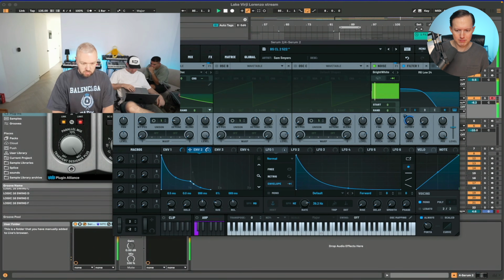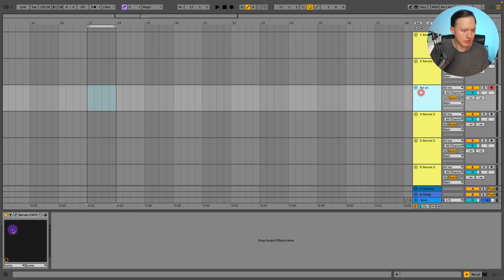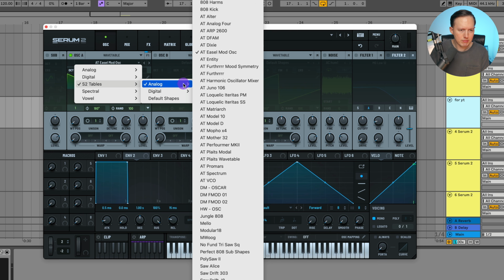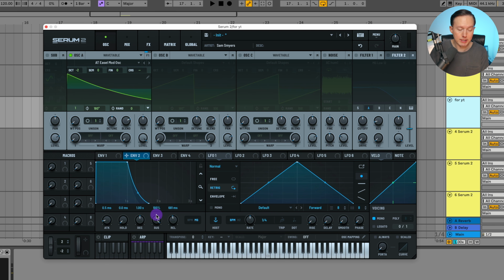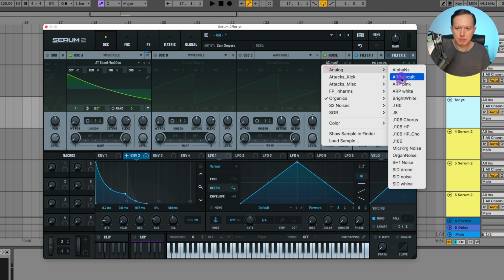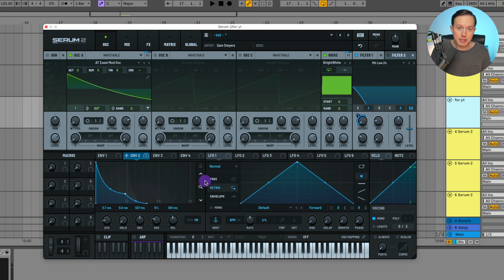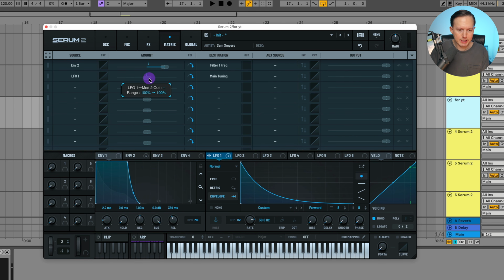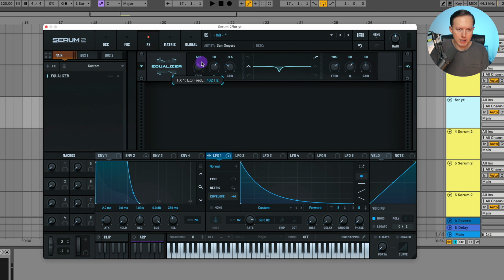Made This Bass for Chris Lake, Sammy Virji, and Chris Lorenzo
00:00 Intro
00:48 Bass sound from livestream
01:06 Bass from my Ableton Live session
01:48 Oscillator
02:38 Envelopes and Filter
04:40 Pitch Envelope
05:40 FX section